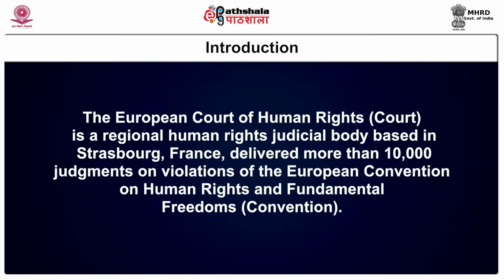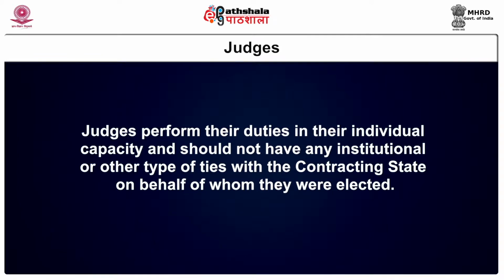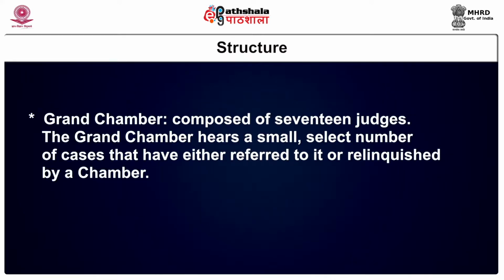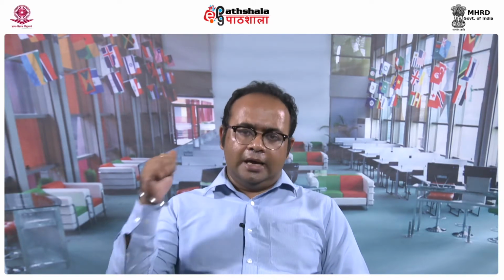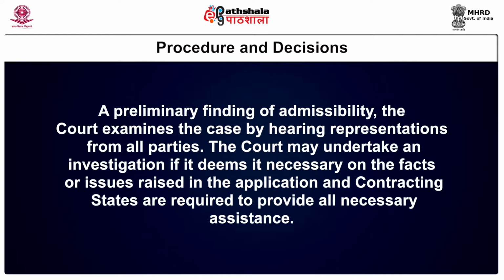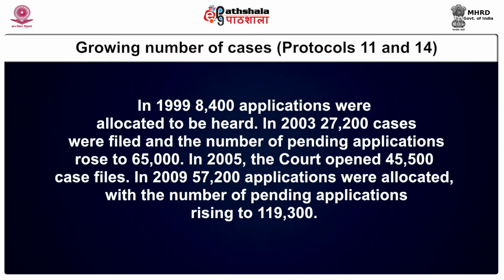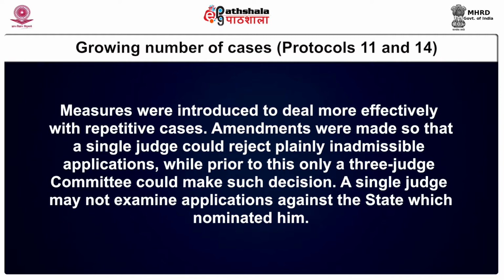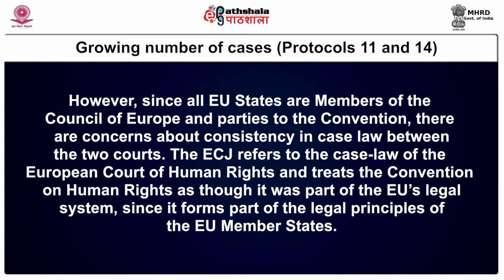B - European courts of Human Rights and Case Law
Paper : P-07. International Fora for the Protection, Promotion and Enforcement of Human Rights